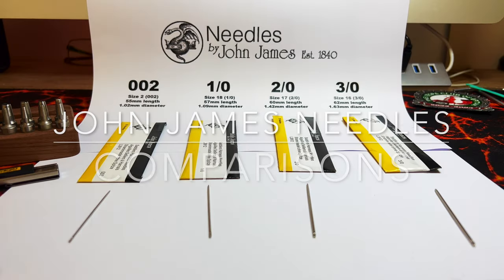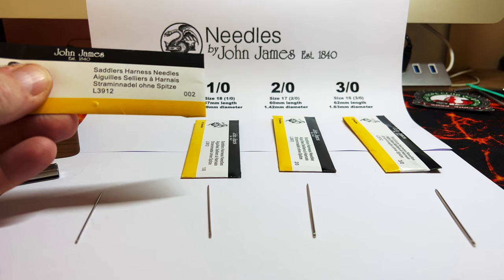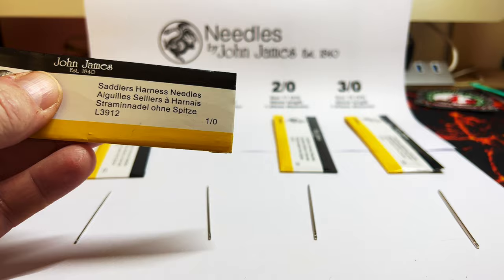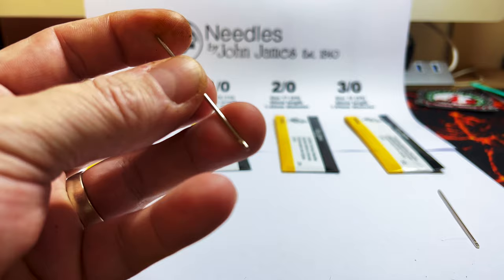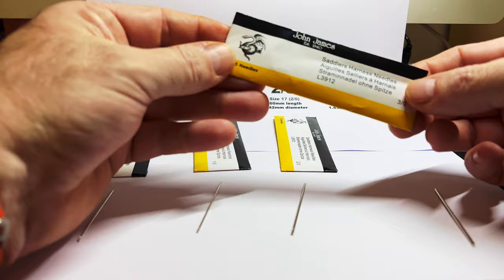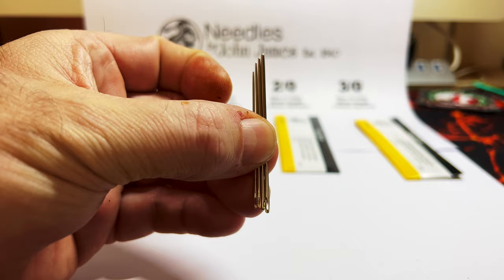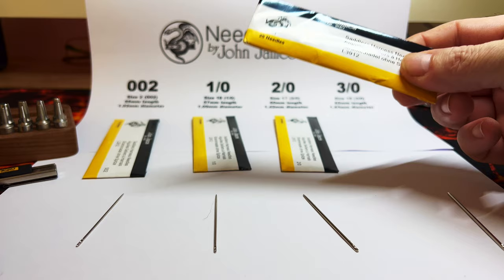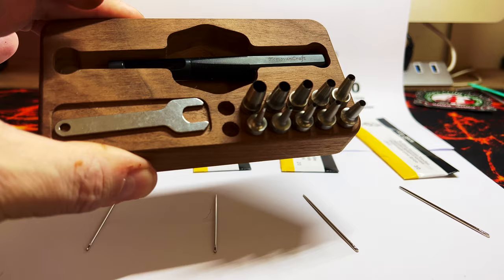John James Saddlers Harness Needles 4K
A quick video to show the differences in the John James range of saddlers harness needles. from 002 to the Big Boy Size16 3/0. Please excuse the leather-dyed fingertips...